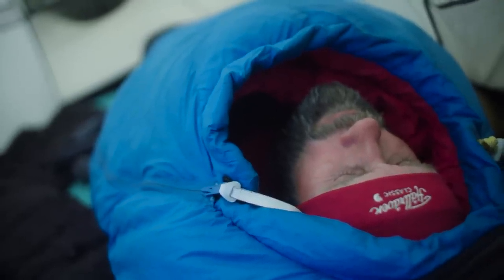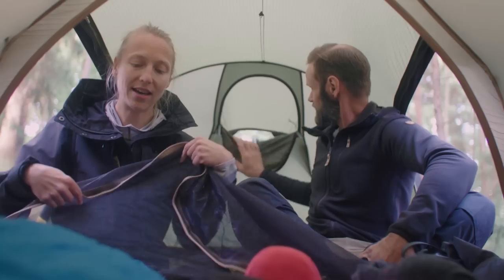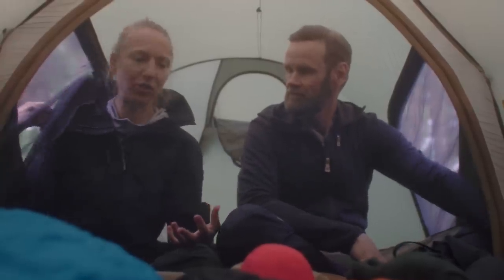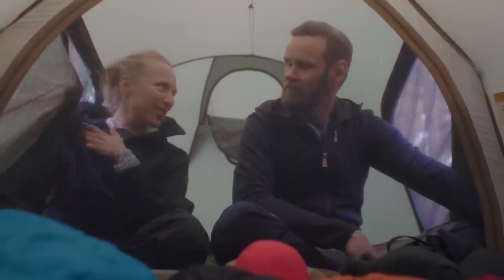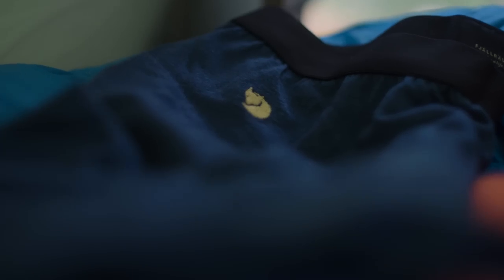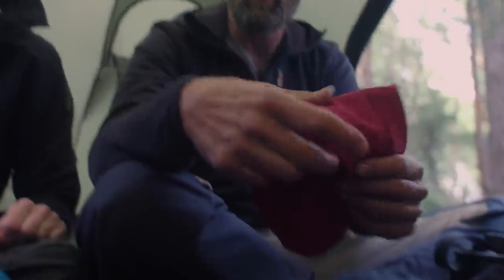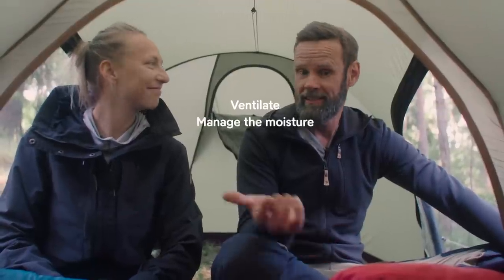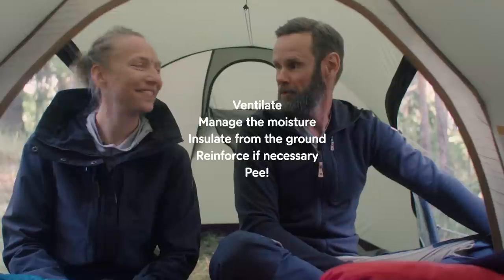How to have the best night in a tent | Fjällräven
Calle and Sofia share their best tips for a great night outdoors.